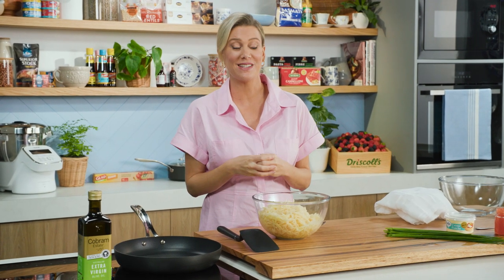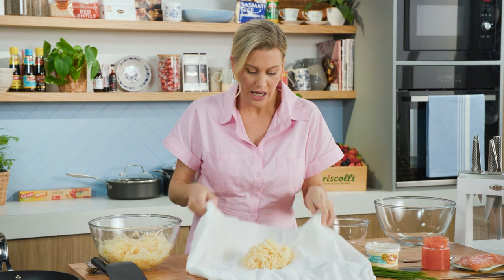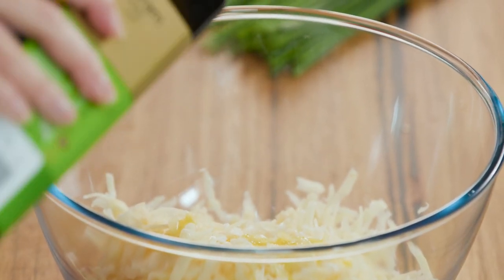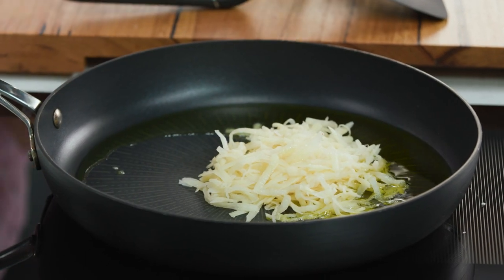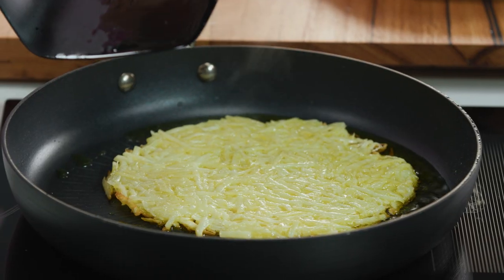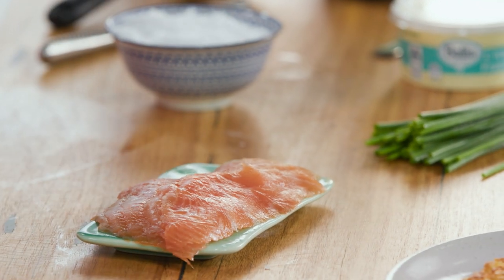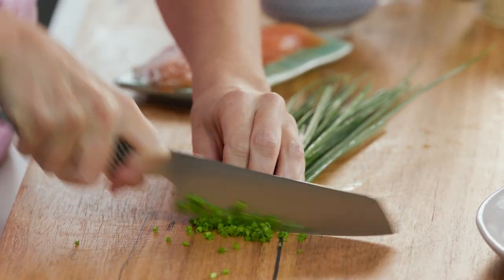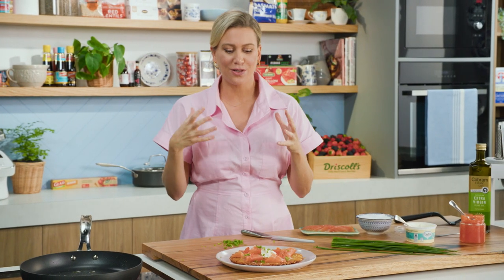Rösti with Crème Fraiche and Smoked Salmon | EG12 Ep13